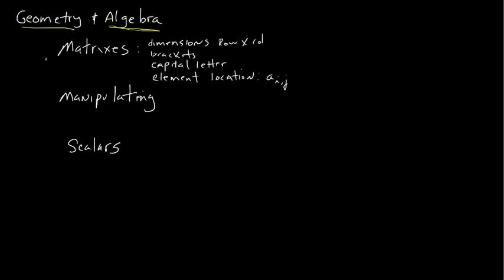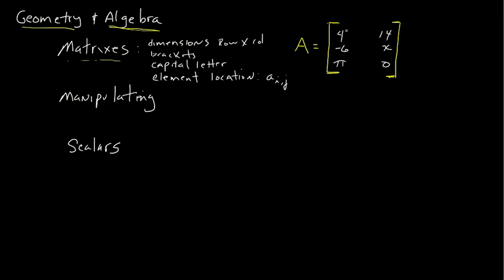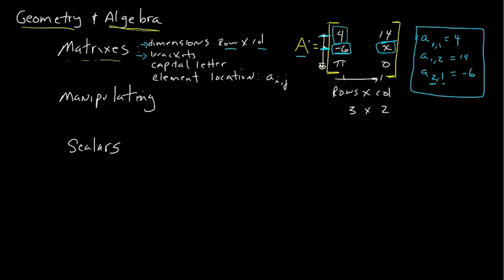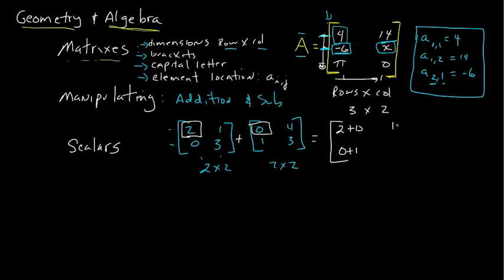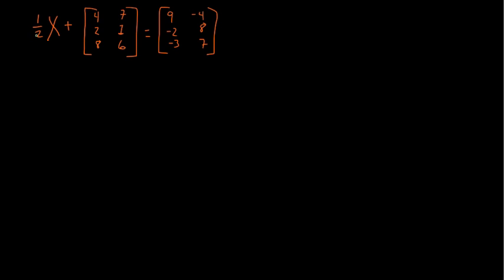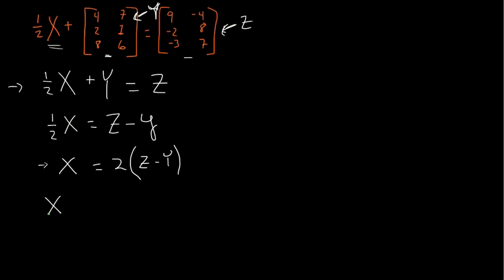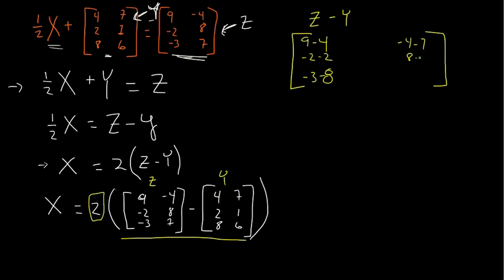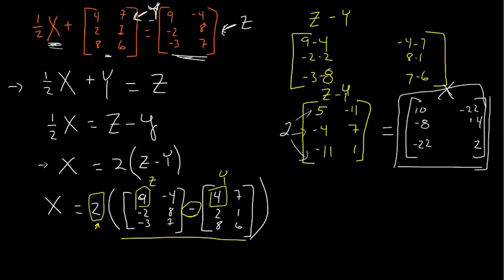Review Matrices and Scalars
Learn about matrices and scalars, elements, multiplying matrices,